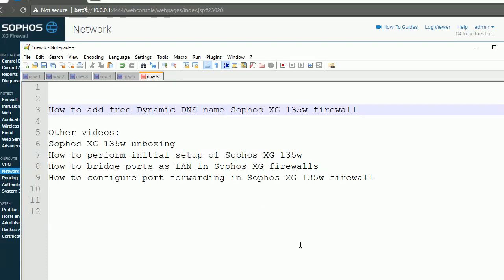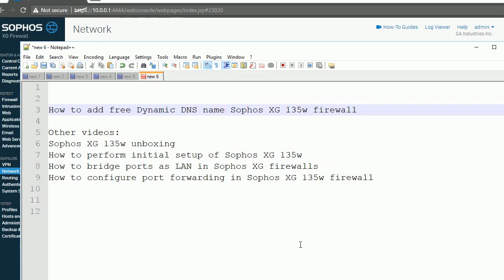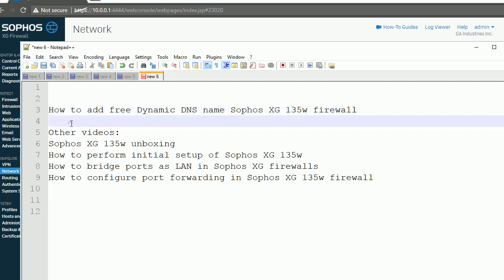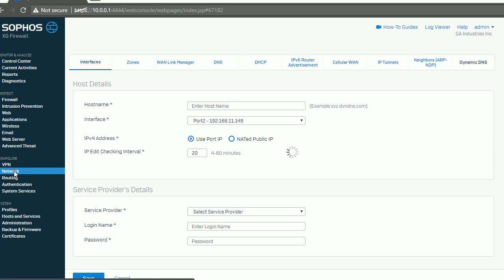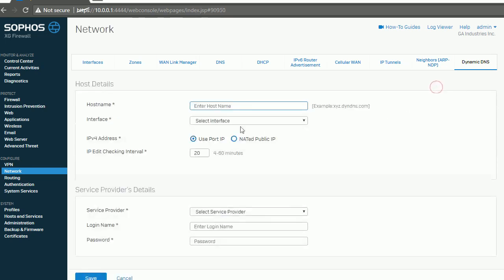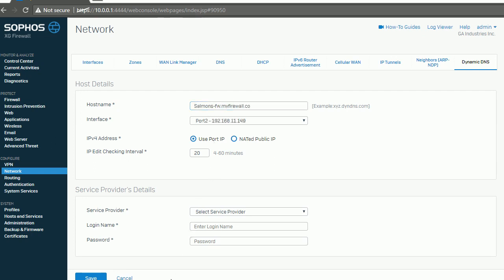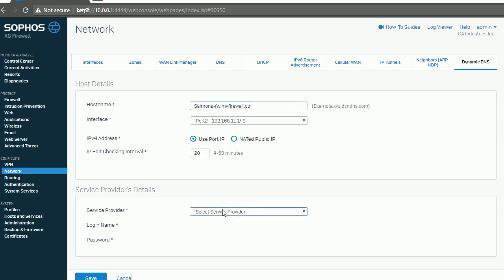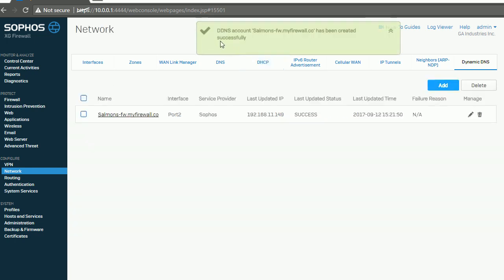How to add a free Dynamic DNS DDNS Sophos XG 135w firewall